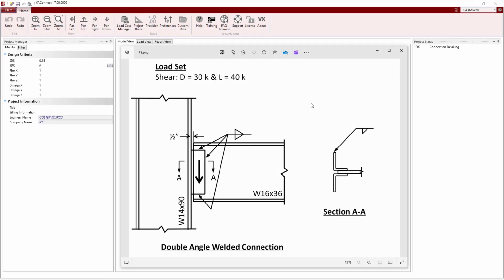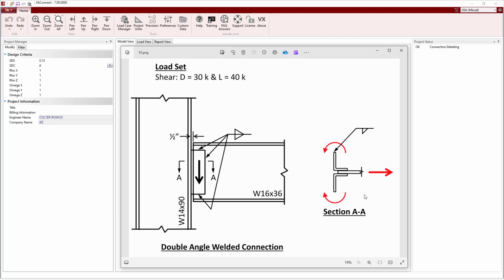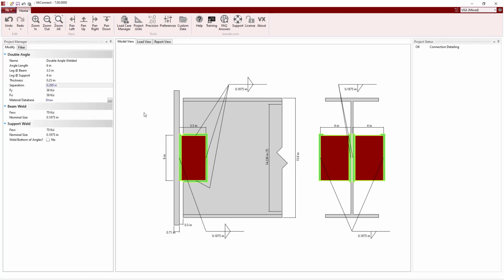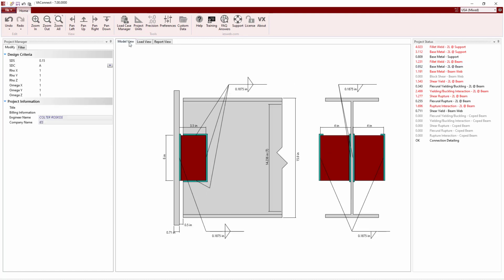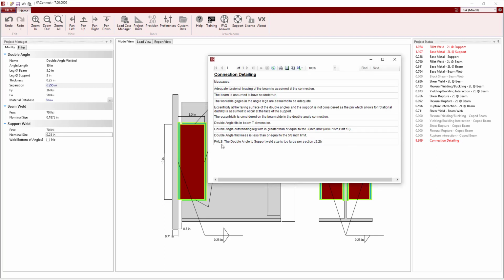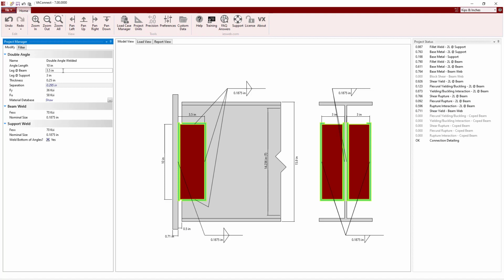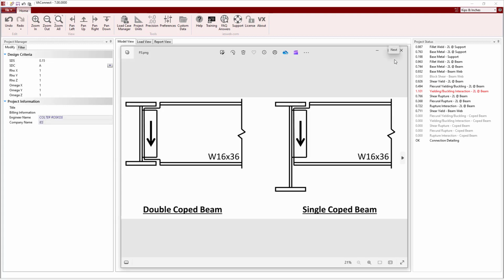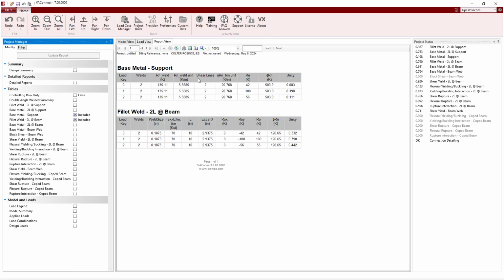VX: Double Angle Welded Design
Double Angle Welded connections are designed per the AISC 360 design specification and per the AISC Steel Construction Manual Part 10. In accordance with AISC part 10, the eccentricity on the supported side of the double-angle connection (i.e. the beam side) is always considered since the double angles are welded to the beam. Furthermore, VAConnect accounts for the weld eccentricity on the supporting side of the double-angle connection (i.e. the support side).